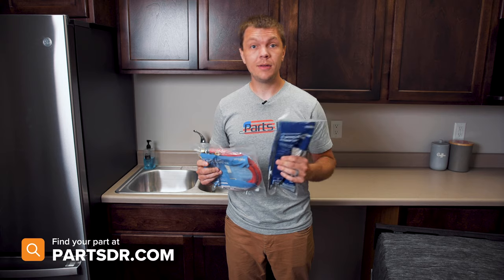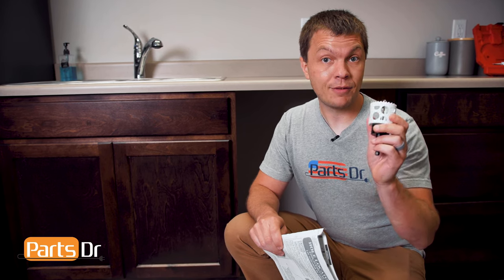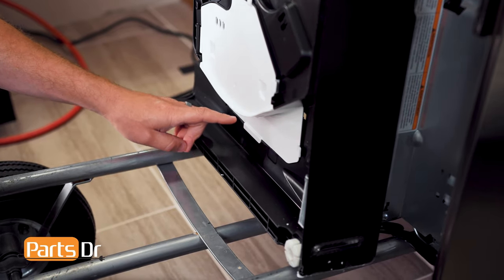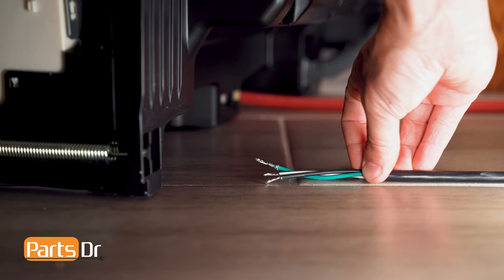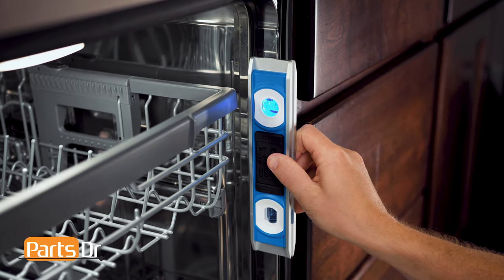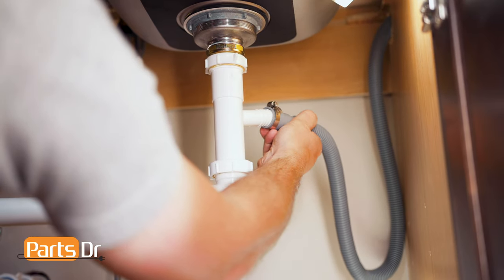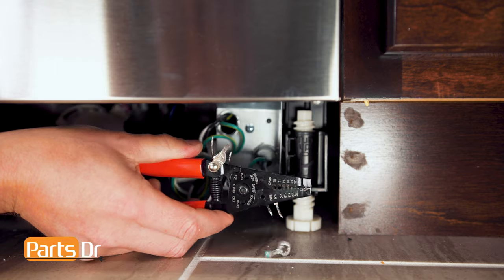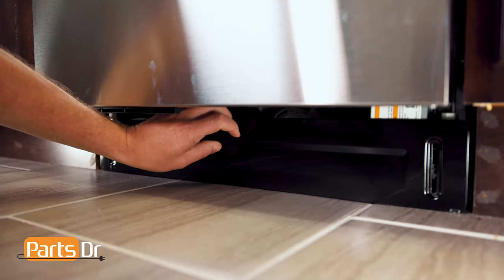How to install a dishwasher (Fast and Easy!)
Installing your new dishwasher is easy!  Just follow these step-by-step instructions and we will show you how to install a new LG dishwasher. The dishwasher shown in this video is LDF5545ST, but the instructions in the video apply to many different models and brands of dishwashers.

Table of Contents:
0:00 - Intro
0:22 - Water line & power cord information
0:54 - Cabinet hole location and drilling
1:40 - Fill hose and power cord locations
2:06 - Dishwasher preparation (packing & shipping brace removal, countertop bracket install)
2:47 - Inserting dishwasher and drain hose into cabinet
3:15 - Leveling dishwasher (Adjust front and rear leveling legs)
3:51 - Check dishwasher clearance and positioning
4:03 - Install countertop bracket screws
4:18 - Connect drain hose to house plumbing
4:28 - Connect water fill hose to dishwasher and house plumbing
4:49 - Power cord and strain relief installation
5:52 - Connect power and turn on water supply and check for leaks
5:58 - Turn on dishwasher to run a test cycle to check for leaks
6:14 - Install lower cover kickplate
6:21 - Outro

Tools you need:
- 2 1/2" hole saw
- Tape measure
- Philips screwdriver
- Pliers
- Flat-blade screwdriver
- Level
- Teflon tape (if applicable)
- Adjustable wrench
- Wire cutters

Dishwasher shown in video: LG Model LDF5545ST